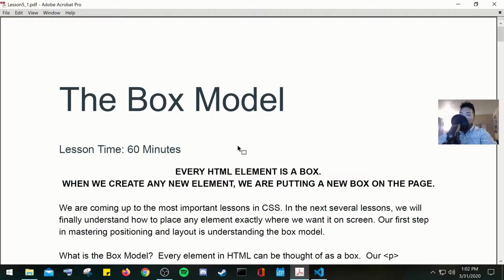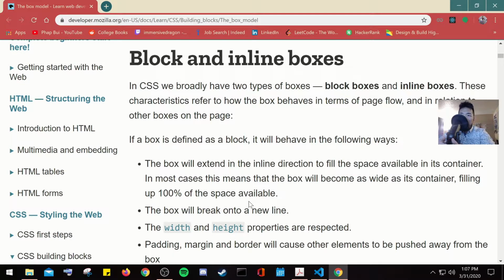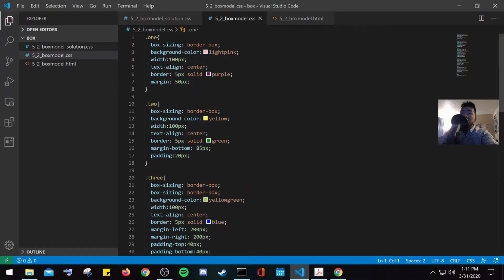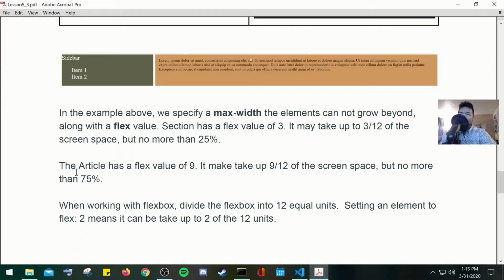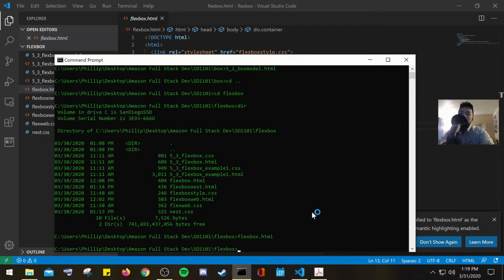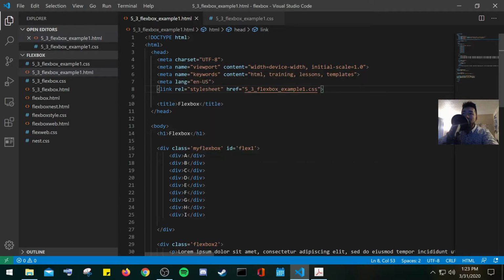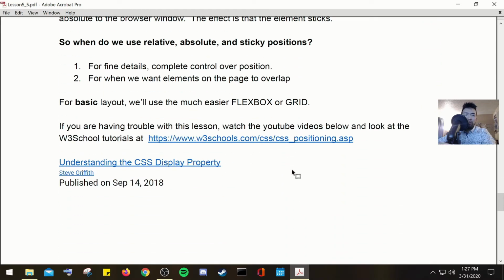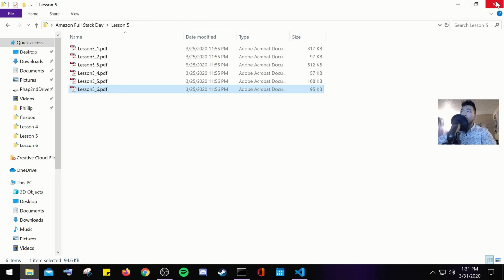Professor Bui Full Stack Development Class The Box Model Project